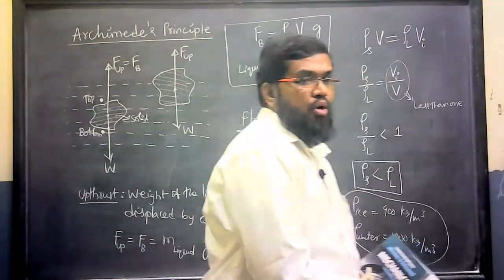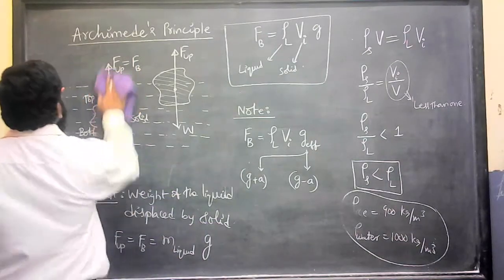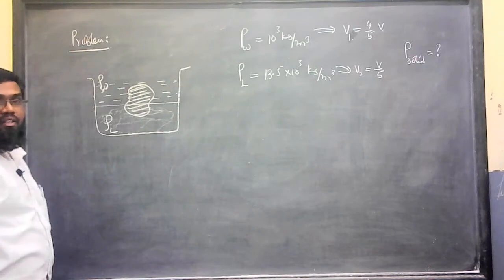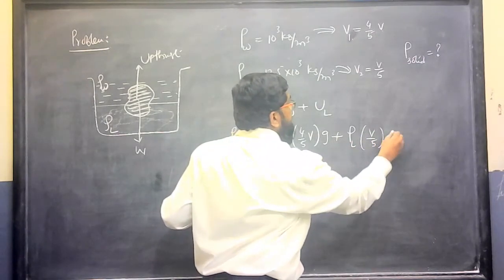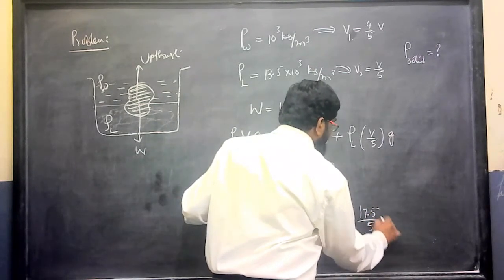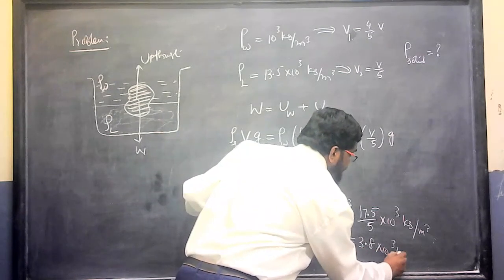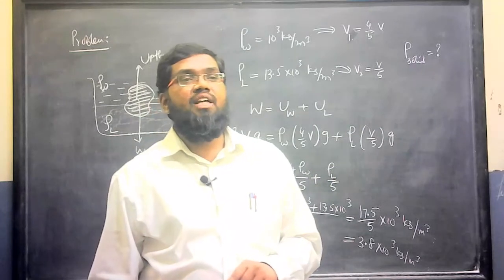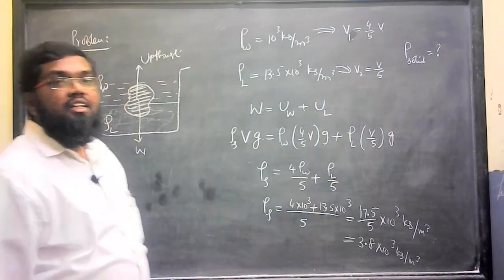Properties of Matter 23/41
IIT-JEE/NEET
LECTURES BY G AMEER BASHA
EX-RESONANCE FACULTY(KOTA,RAJASTHAN)
TOPIC-PROPERTIES OF MATTER
LECTURE- 23/41